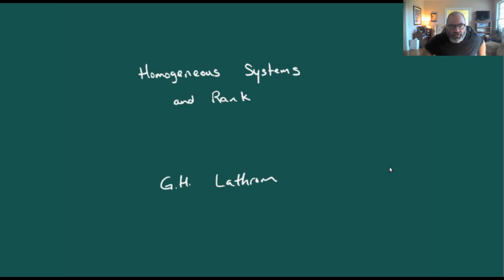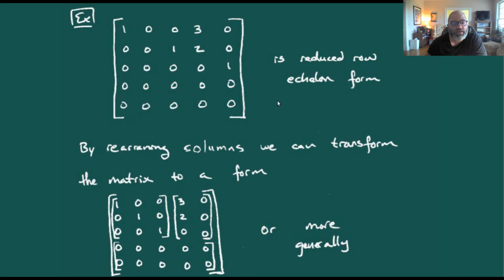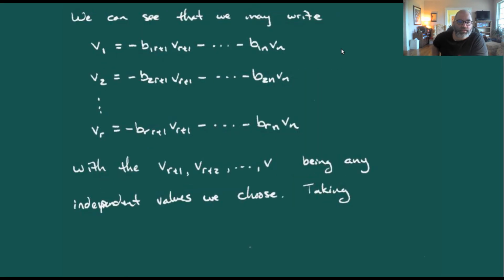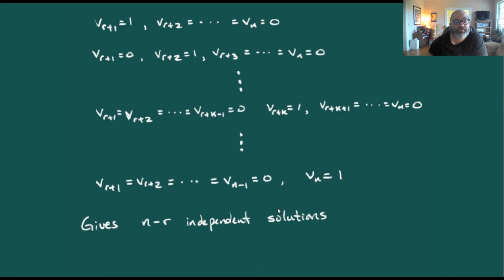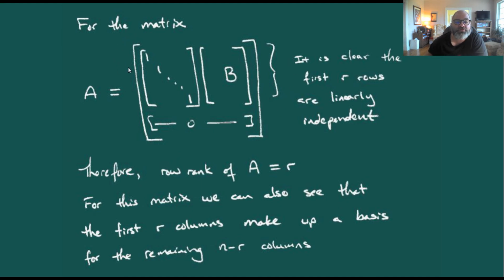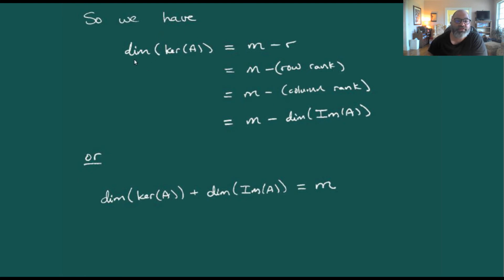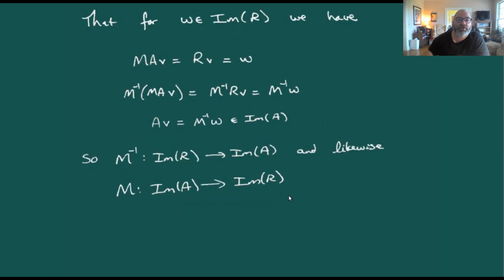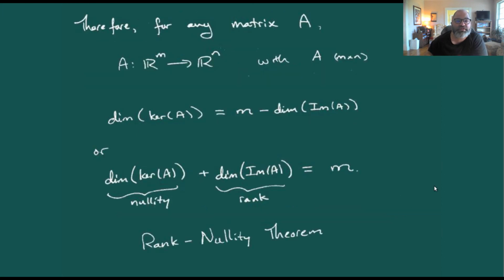Rank and Homogeneous Systems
In this video we discuss row rank and column rank of a matrix and relate this to the the dimensions of the kernel and image in the